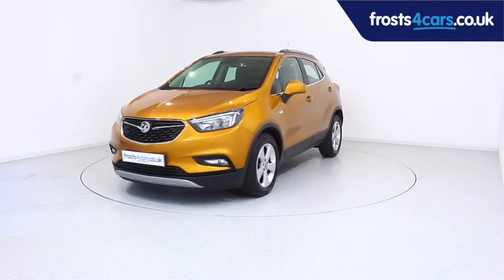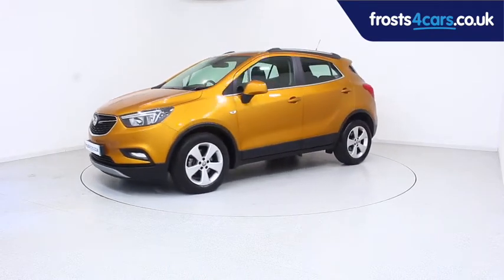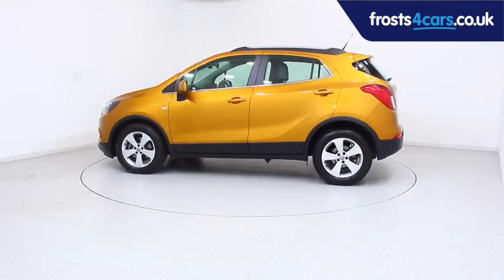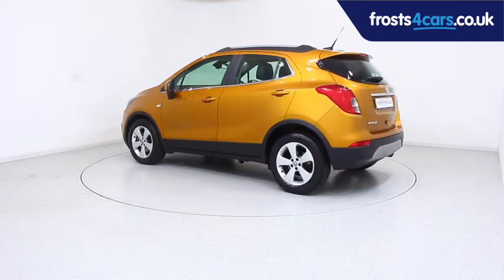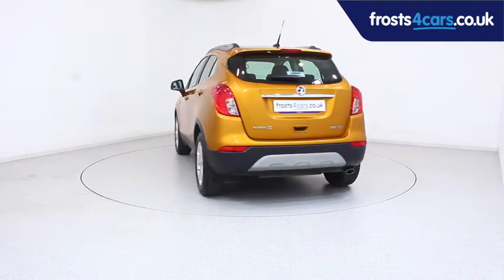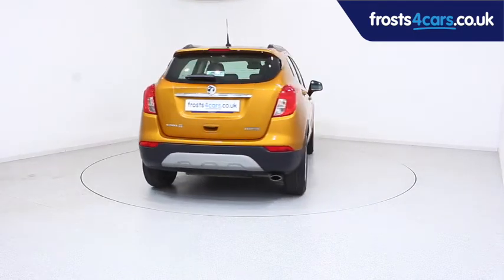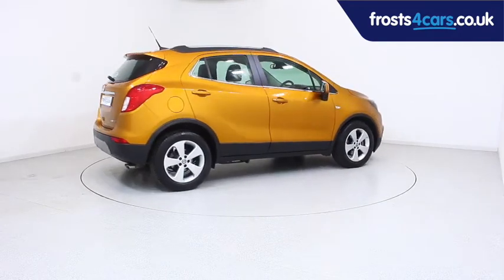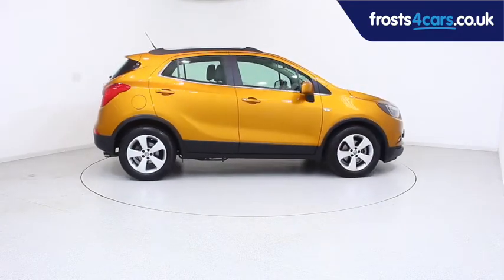Used Vauxhall Mokka X | Stock ID: 43543 | Frosts Cars Chichester and Shoreham by Sea